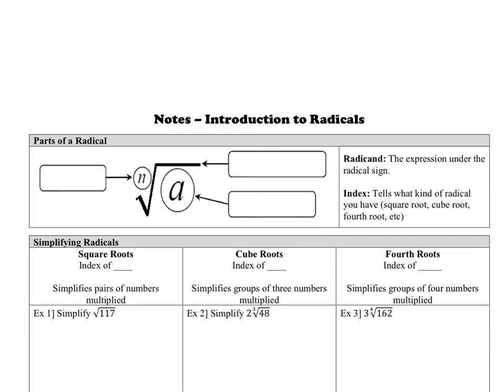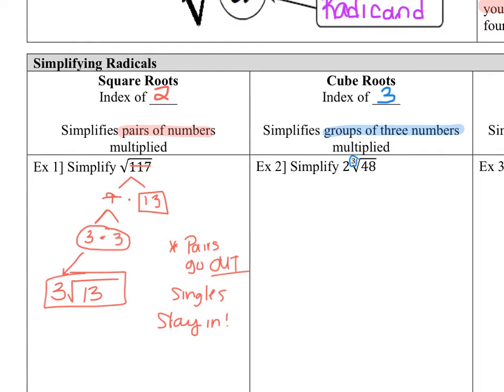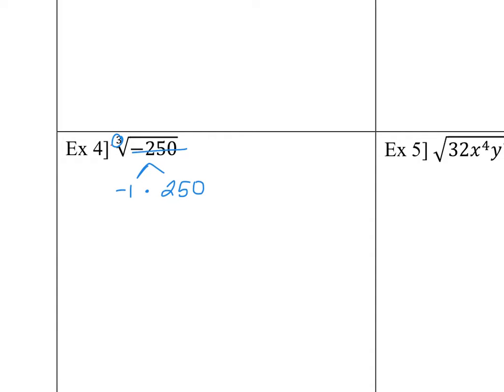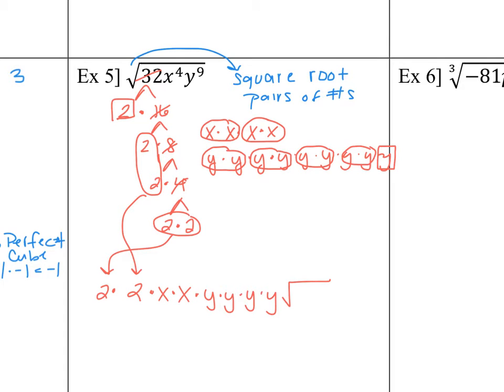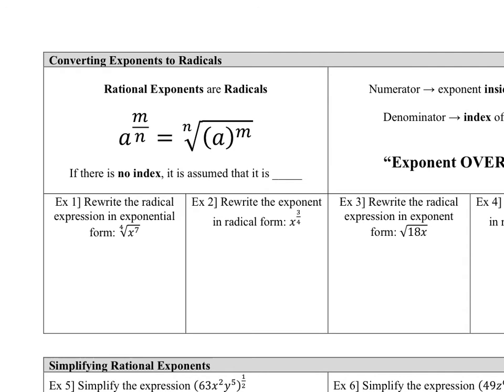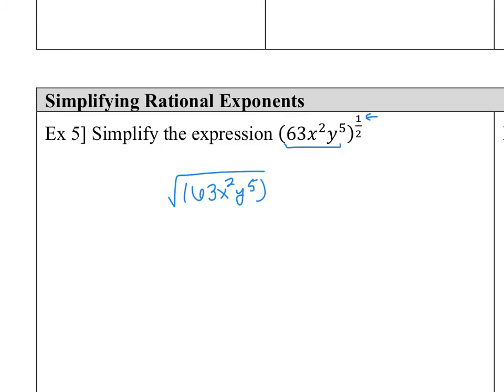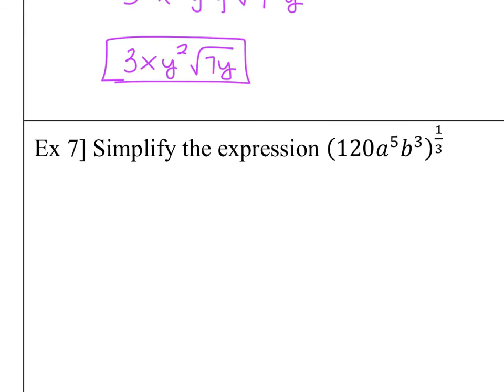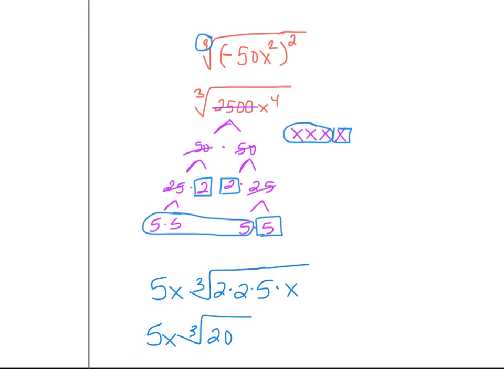3 30 Notes Intro to Radicals